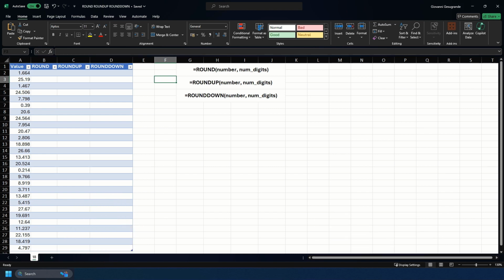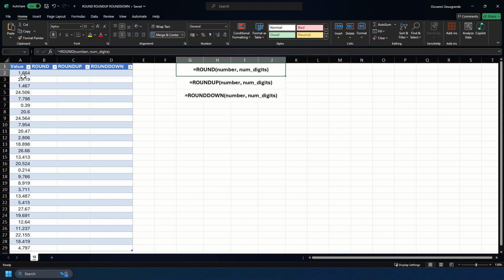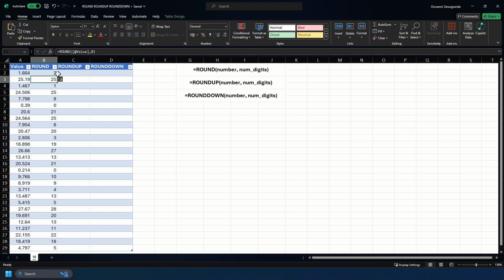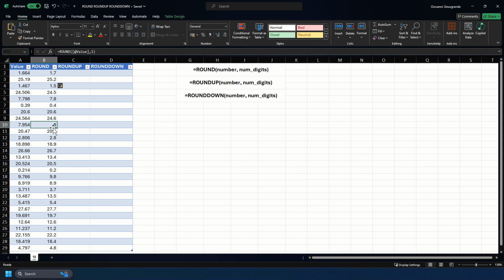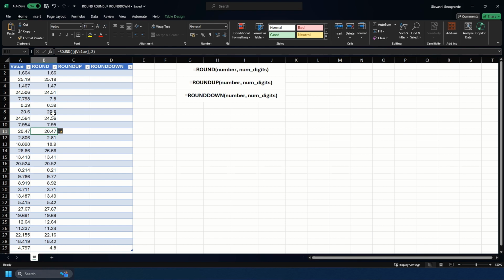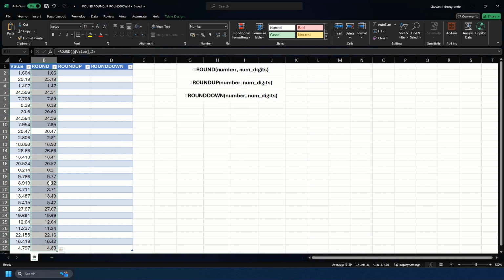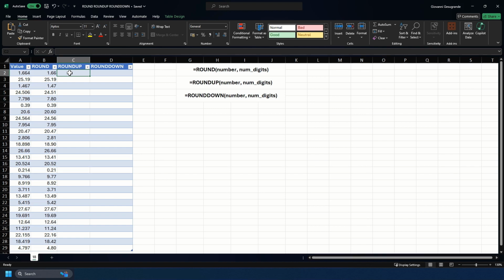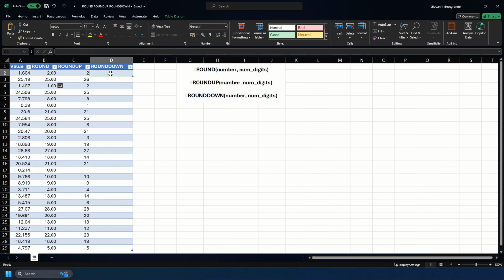ROUND, ROUNDUP and ROUNDDOWN - Excel Essentials S02E18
Welcome to Excel Essentials! In this episode, we're zooming in on the art of precision with Excel's ROUND, ROUNDUP, and ROUNDDOWN functions. Perfect for both beginners and seasoned Excel users, this tutorial will elevate your spreadsheet skills to new heights.

We'll start with the ROUND function, exploring its ability to fine-tune your data to the desired number of decimal places.
Then, we'll ascend to the ROUNDUP function, teaching you how to always round up to the nearest specified unit, ensuring your figures stay above the threshold.
Finally, we'll delve into the ROUNDDOWN function, your go-to tool for keeping numbers conservative by rounding down.

By the end of this comprehensive guide, you'll be adept at manipulating numerical data with finesse, making these rounding functions an indispensable part of your Excel toolkit. Join us as we demystify these formulas and show you how to apply them effectively in real-world scenarios, making your data analysis both accurate and efficient.

Formula Structure
=ROUND(number, num_digits)
=ROUNDUP(number, num_digits)
=ROUNDDOWN(number, num_digits)